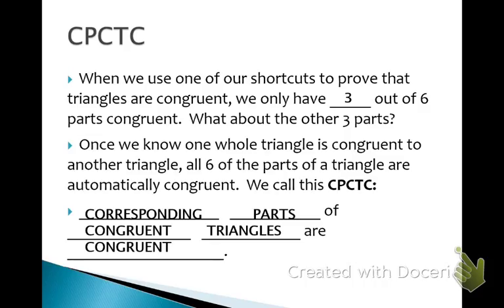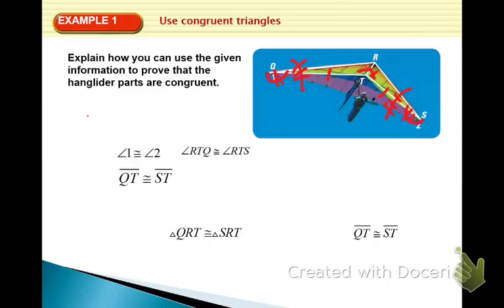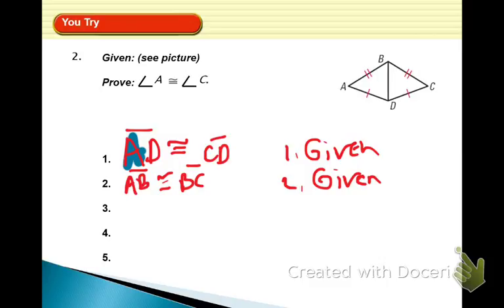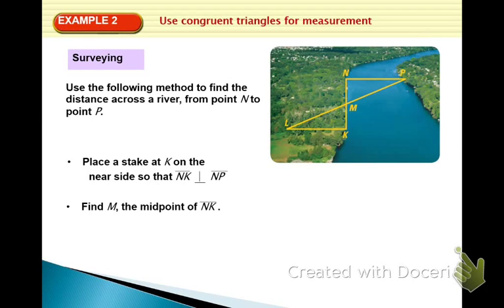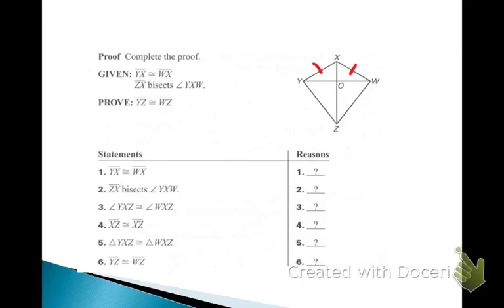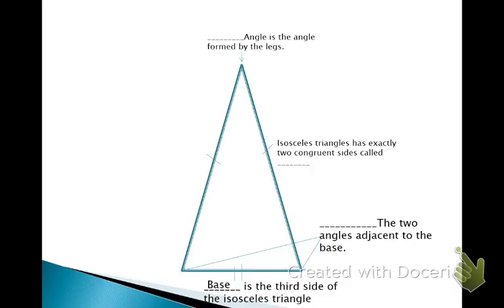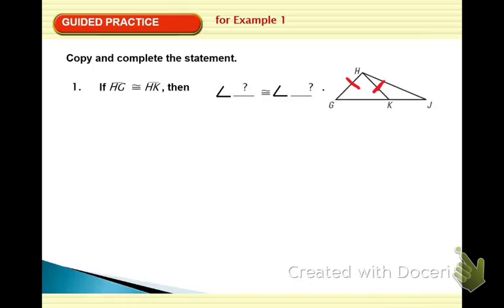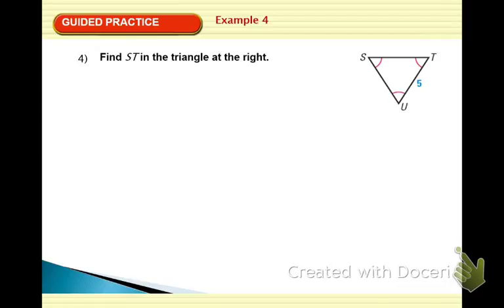Geometry in class notes for 4.6 and 4.7